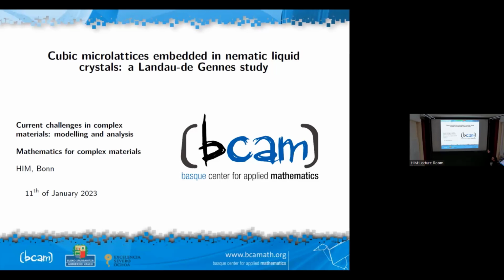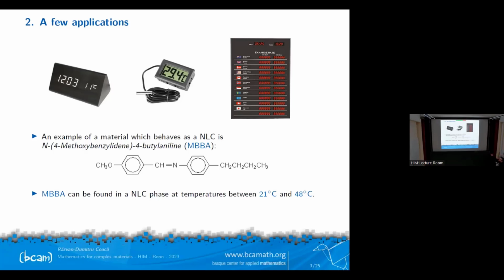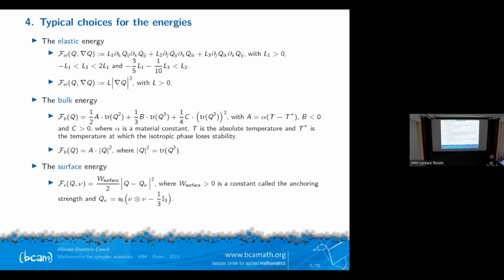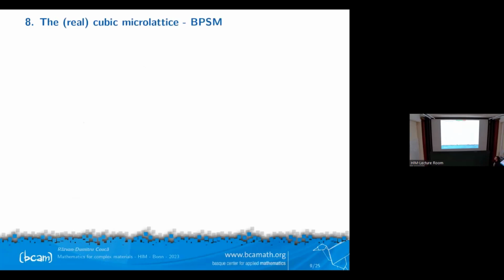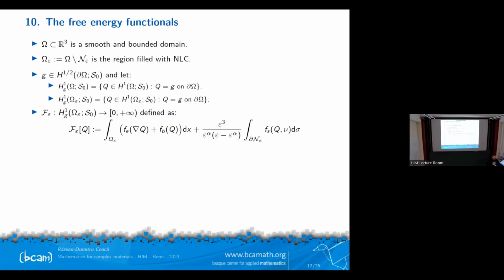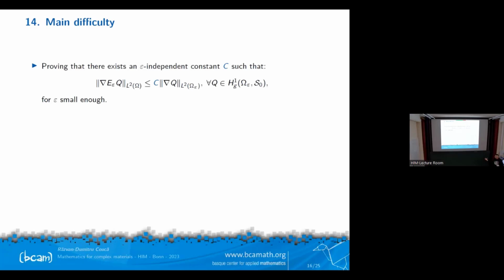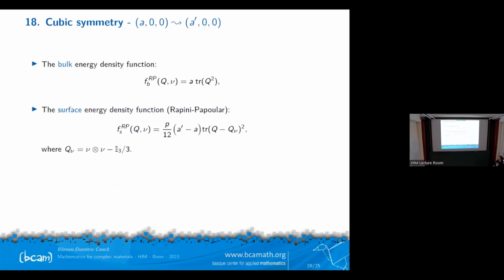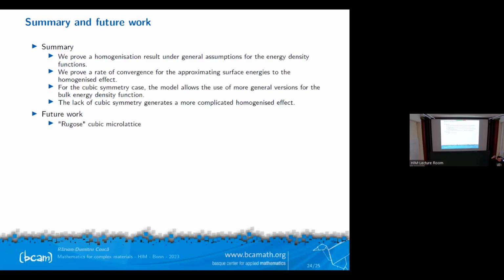Razvan Dumitru Ceuca: Cubic microlattices embedded in nematic liquid crystals:Landau-de Gennes study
We consider a Landau-de Gennes model for a connected cubic lattice scaffold in a nematic host, in a dilute regime. We analyse the homogenised limit for both cases in which the lattice of embedded particles presents or not cubic symmetry and then we compute the free effective energy of the composite material. In the cubic symmetry case, we impose different types of surface anchoring energy densities, such as quartic, Rapini-Papoular or more general versions, and, in this case, we show that we can tune any coefficient from the corresponding bulk potential, especially the phase transition temperature. In the case with loss of cubic symmetry, we prove similar results in which the effective free energy functional has now an additional term, which describes a change in the preferred alignment of the liquid crystal particles inside the domain. Moreover, we compute the rate of convergence for how fast the surface energies converge to the homogenised one